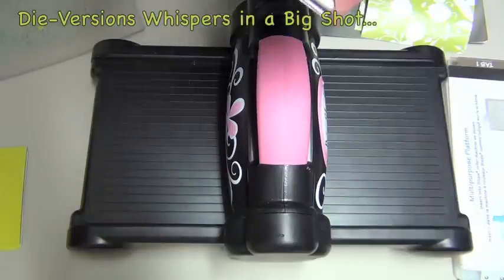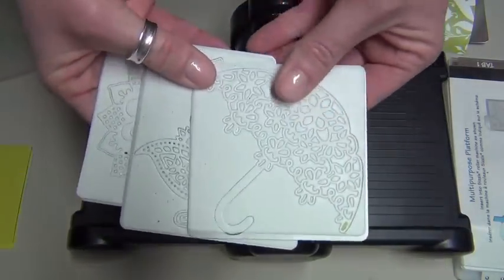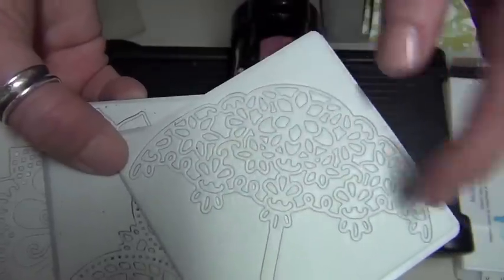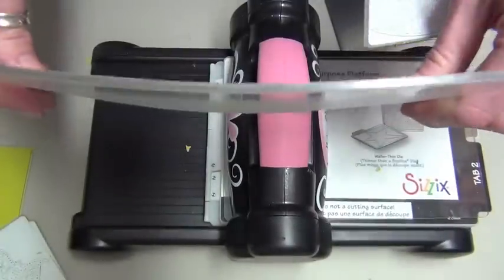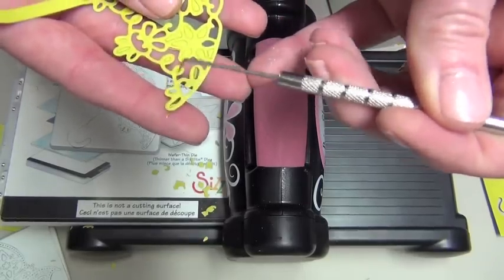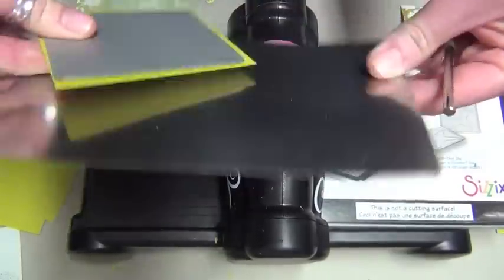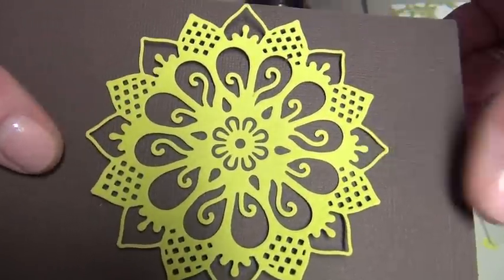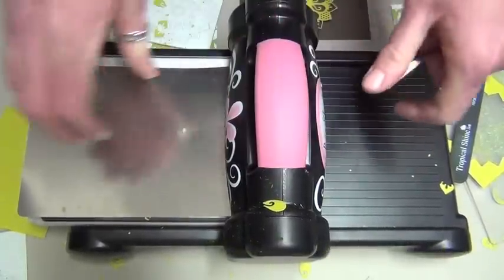DV Whispers Big-Shot #2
Using your Die-Versions "Whispers" dies in the Sizzix Big Shot die-cutting machine. Details, tips and a few tricks. Shimming is necessary most times, and when done correctly the resulting detail is unmatched!